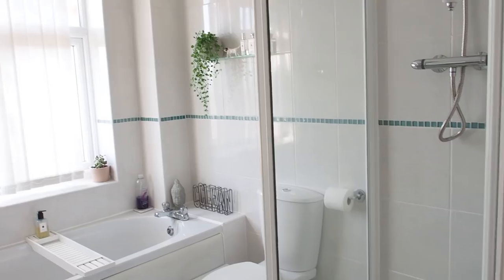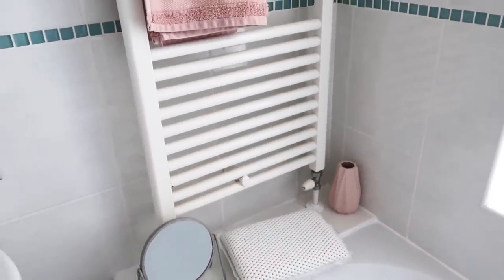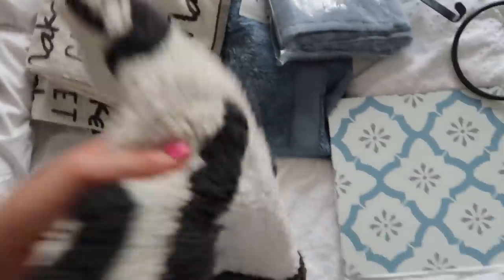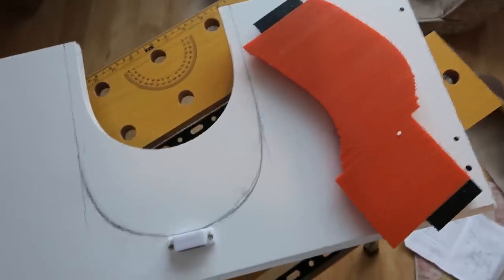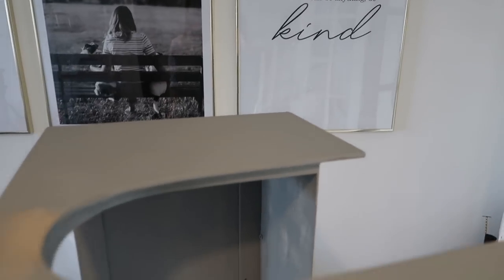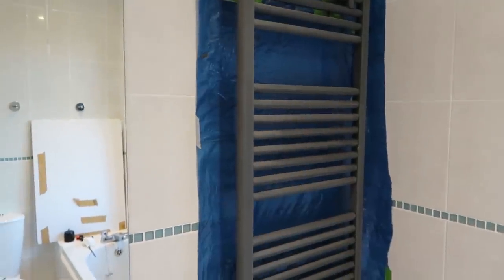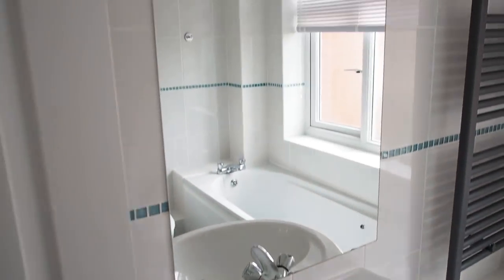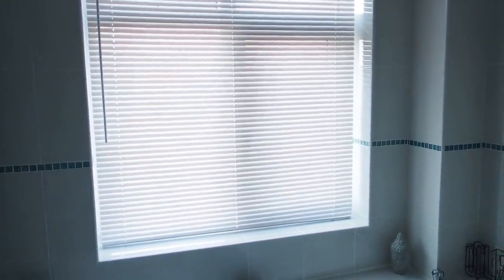RENTED HOME BATHROOM MAKEOVER | Budget, Up-cycle, Renter friendly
I hope you enjoy this renter friendly budget bathroom makeover. Full of lots of diy and how-to’s, hence the length!! Below are some timings if there’s a particular part you want to jump to. Hope you love the end result.

BEFORE TOUR 1:54
CLEANING BATHROOM 10.30
A LOOK AT MY FLOOR TILES 12:08
ALL MY NEW ACCESSORIES 13.15
NEW UNDER SINK CUPBOARD 21:30
STARTING TO PAINT 28:00
PAINTING TOWEL RAIL 32:30
STARTING TO LAY FLOOR 38:00
HOW TO CUT ROUND SINK 41.30
FINAL REVEAL 50:40

GROUT REVIVER
DC FIX PVC I USED ON BATH

GORILLA WOOD GLUE
GORILLA GLUE I USED ON FLOOR

FRENCHIC AL FRESCO CITY SLICKER
FRENCHIC FINISHING COAT
FRENCHIC AL FRESCO SMUDGE